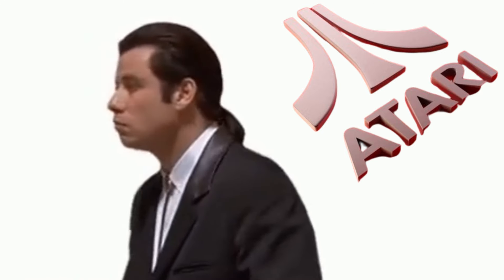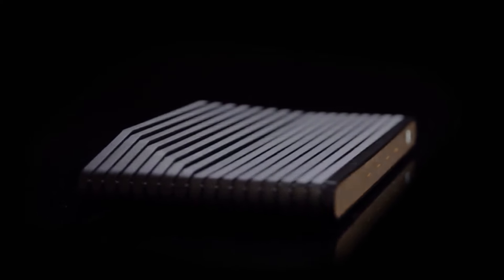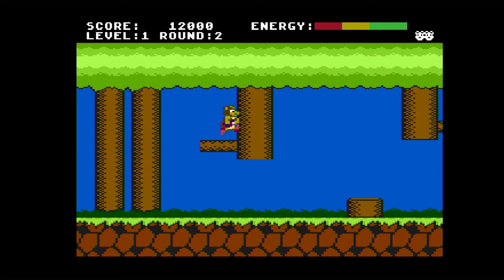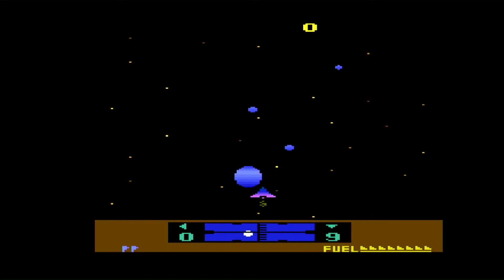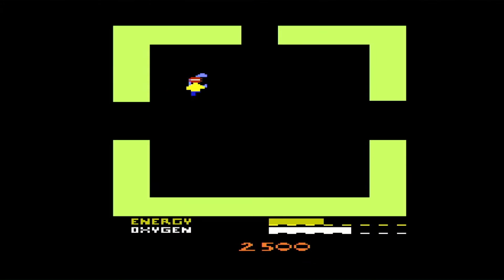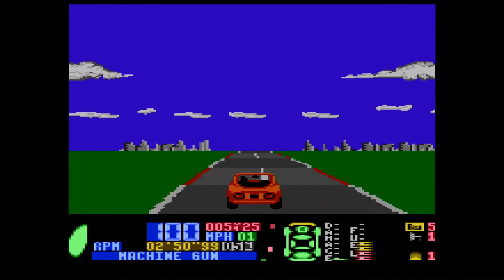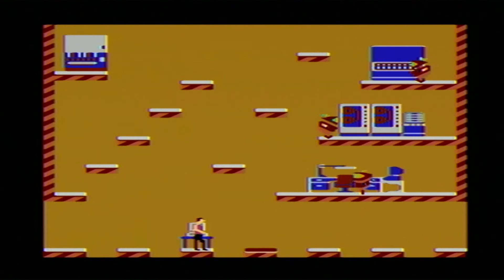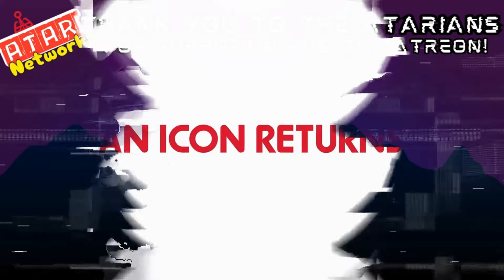How Atari is Using Old Consoles for Future Success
Today we are going to discuss how Atari was able to find success in the present, using consoles of its past.  The release of the 2600 plus and the soon to come 7800 plus seems to accomplish what the VCS could not.  So what is the future of Atari, and how can they leverage these consoles into the future?  Lets talk about it!

AtariAge is where Atari seems to post its most up to date information, even over its own website.  Find it, along with a plethora of homebrew, here:

Of course Atari's own website is where you can find they're products.  These links below will help you discover what we've been discussing...

A simple search over on Amazon will help you locate a lot of these products as well!

You can also become a Atari Network Member on YouTube to gain access to the same bonus features as all patreons!:

Also please consider joining the discord server!  Its free and we talk all about Atari there.

The Atari Network has 3 goals (besides entertainment) that I hope embodies everything the channel does:
1. Bring awareness to Atari, especially the often ignored Tramiel and 7800 era
2. Make sure the hardworking people both new and old (from the old guard at Atari corp to the new developers keeping Atari alive) get the recognition that they deserve for their hard work
3. Preserve the history of Atari in the video game hobby so that it survives long after us

It does way more than you'll ever know for me.